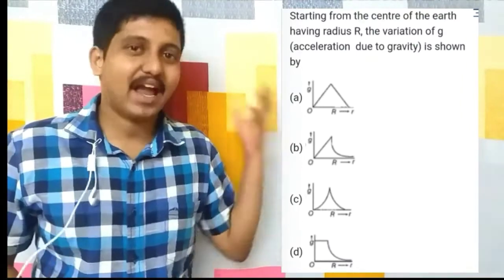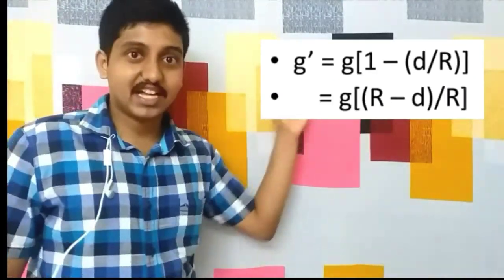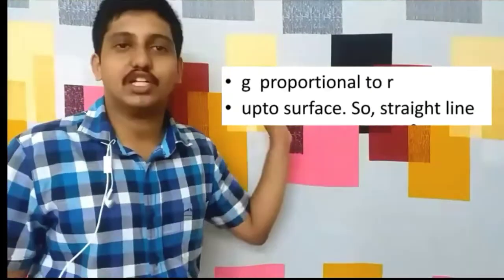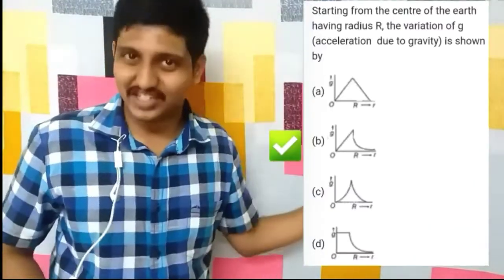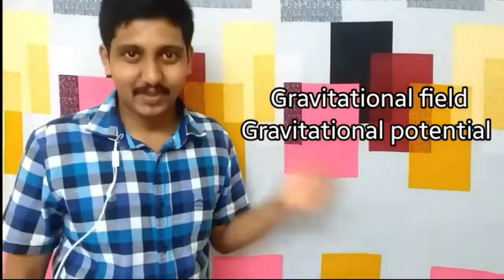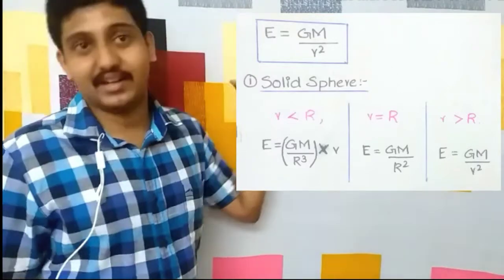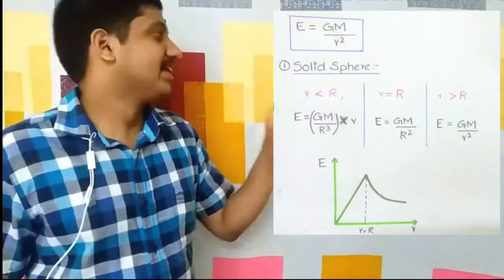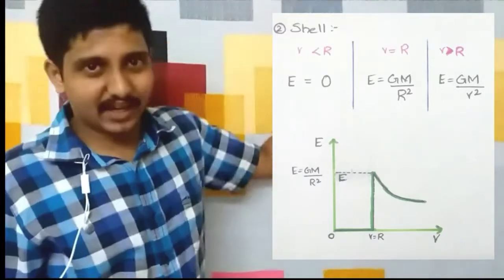Gravitation - Important previous years questions | NEET, JEE & other entrance exams | Class 11 exam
gravitation important previous years questions neet jee solved
gravitation graph based questions